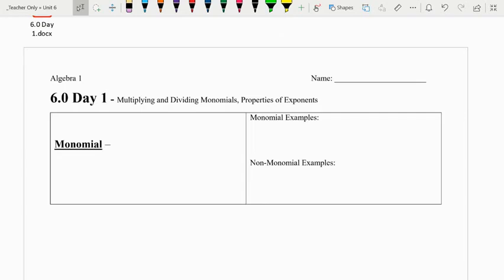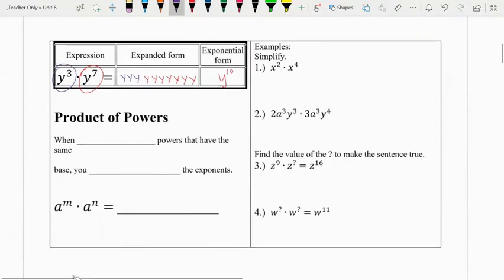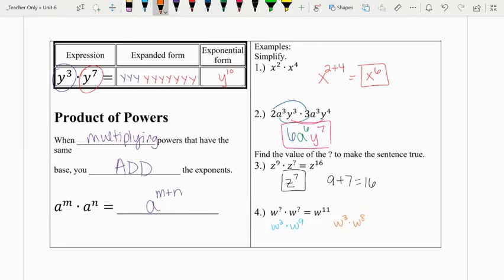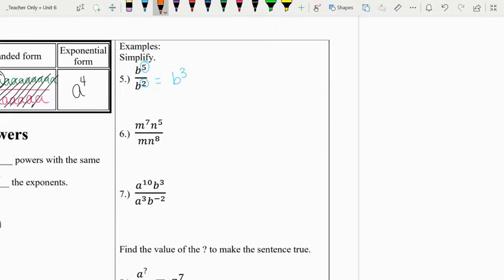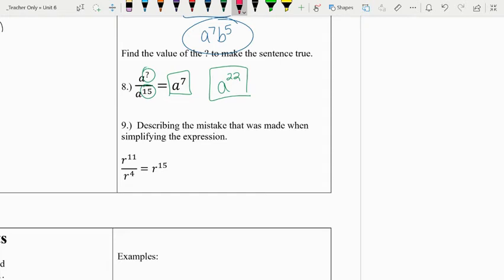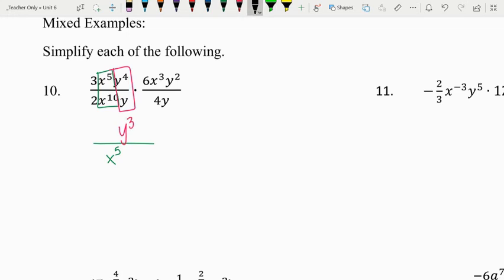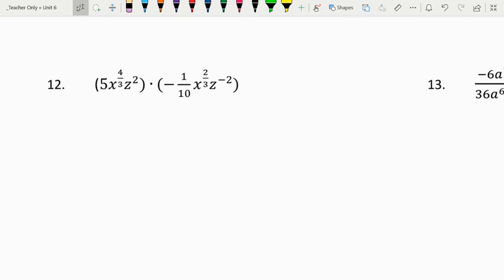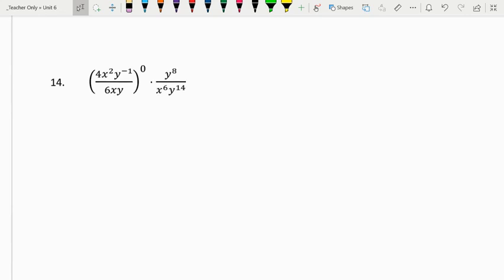6.0 Day 1 - Multiplying and Dividing Monomials